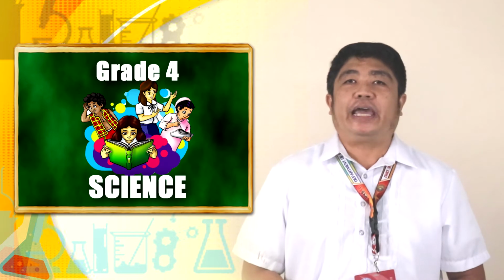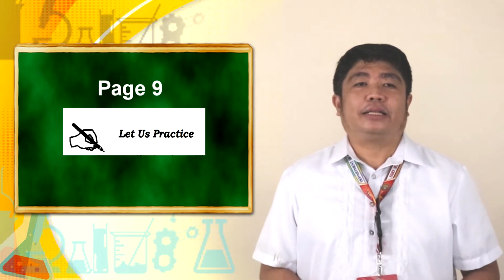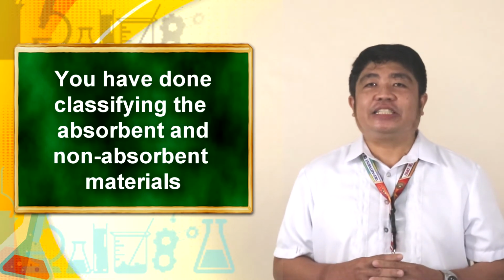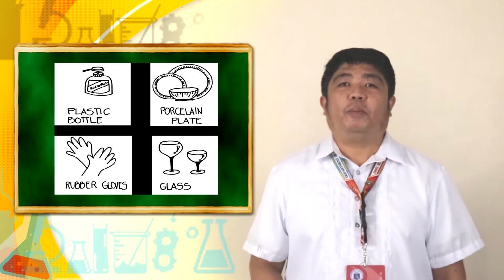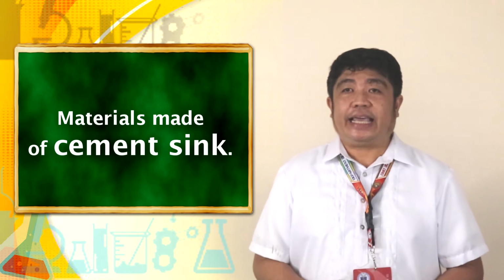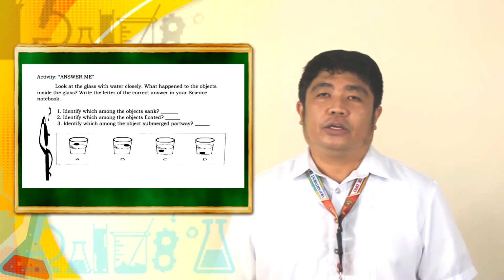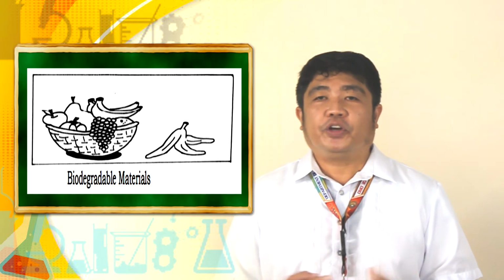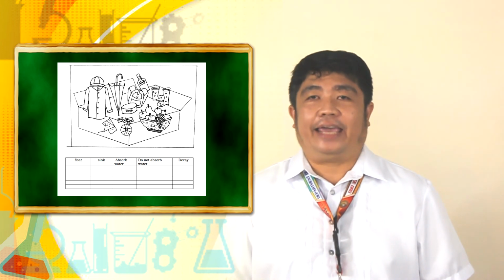SCIENCE 4 - Properties of Matter by Teacher Jonathan A. Urgel